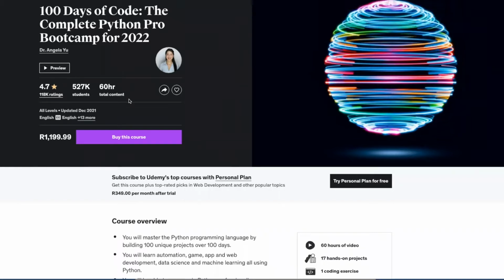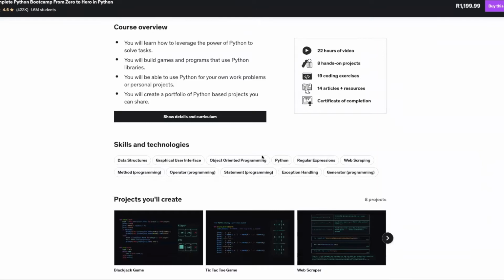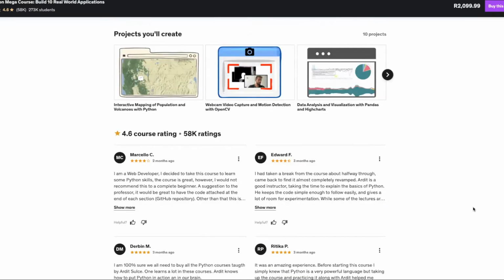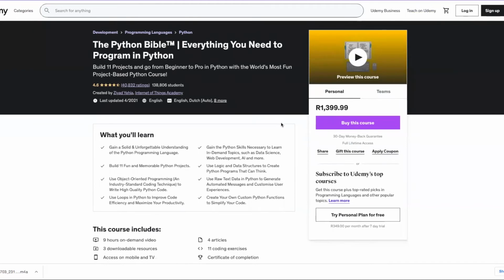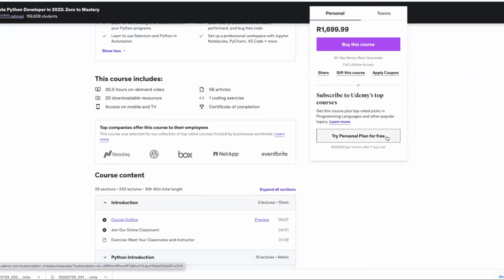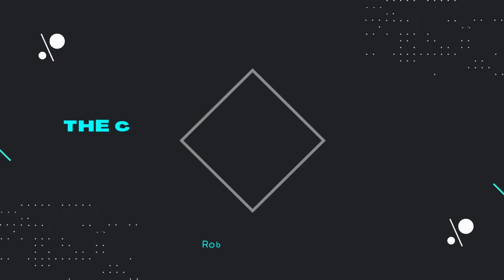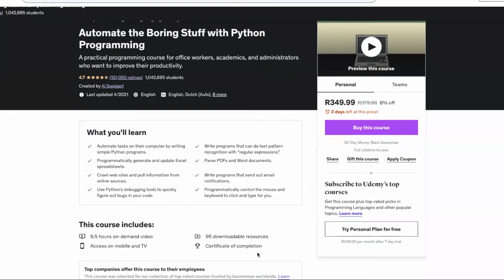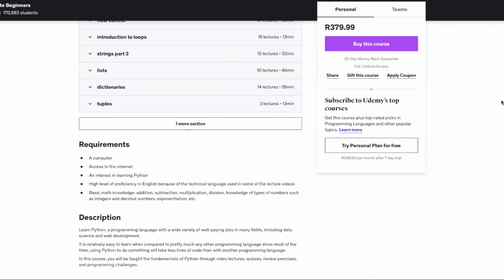Top 10 Python Courses to become a Python genius | Udemy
Colt Steele - "The Modern Python 3 Bootcamp"
Colt Steele's "The Modern Python 3 Bootcamp" offers a contemporary and comprehensive approach to Python programming. With a focus on the latest features of Python 3, participants learn both fundamental and advanced concepts, making it suitable for individuals seeking a well-rounded understanding of modern Python development.

Here are the courses that are covered in this article
00:00:15 COURSE #1
00:01:42 COURSE #2
00:03:10 COURSE #3
00:04:45 COURSE #4
00:06:10 COURSE #5
00:07:32 COURSE #6
00:09:02 COURSE #7
00:10:33 COURSE #8
00:11:50 COURSE #9
00:11:50 COURSE #9
00:13:55 COURSE #10